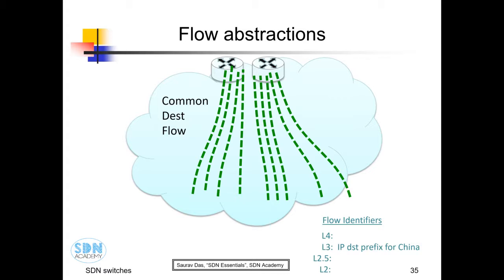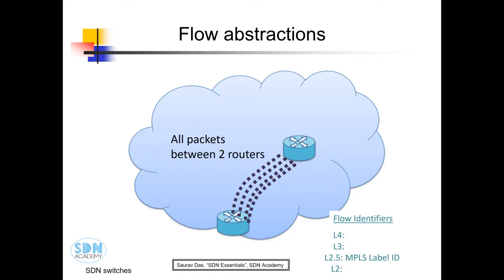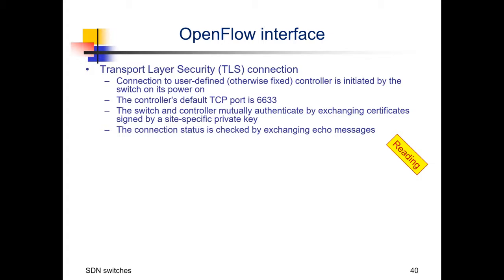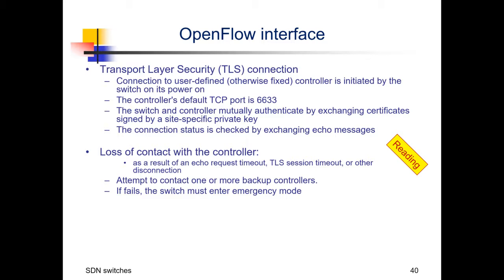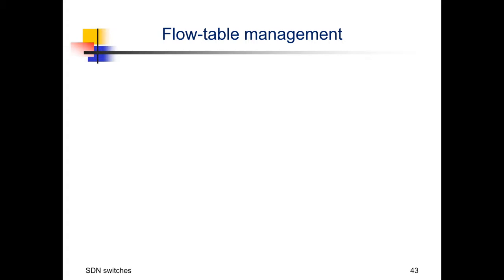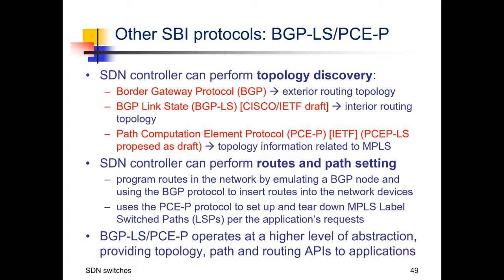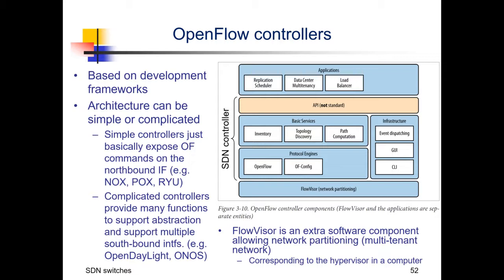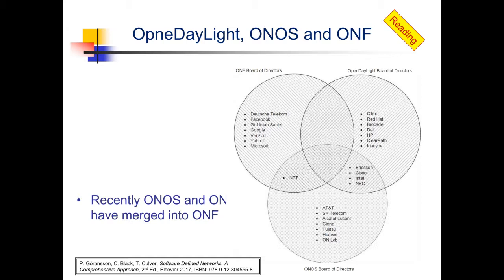11_Introduction to SDN (p. 2) 2017 10 20